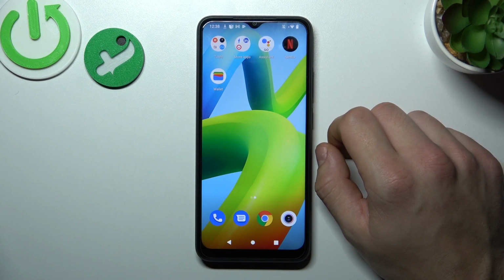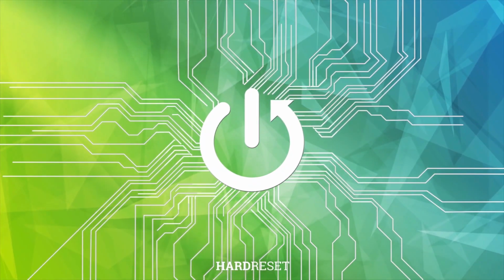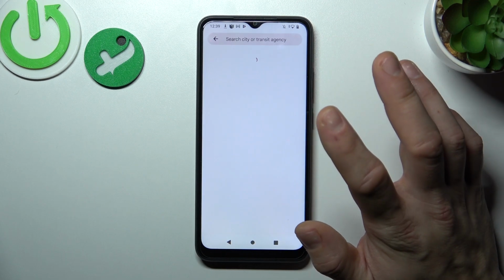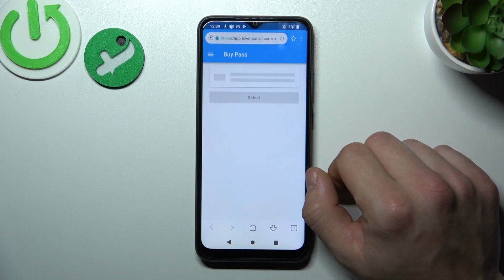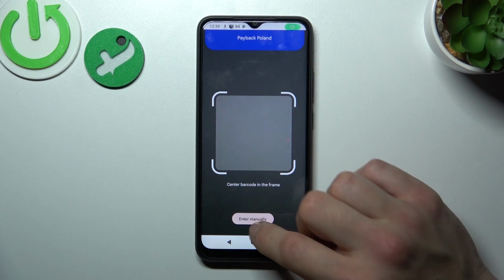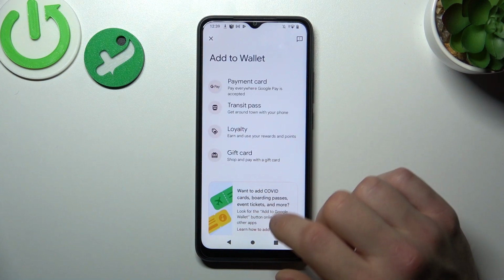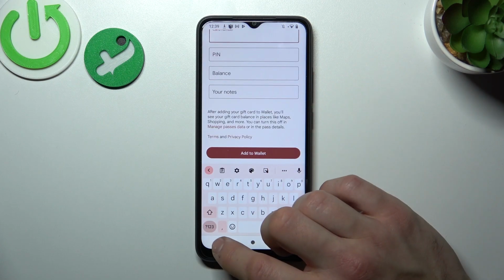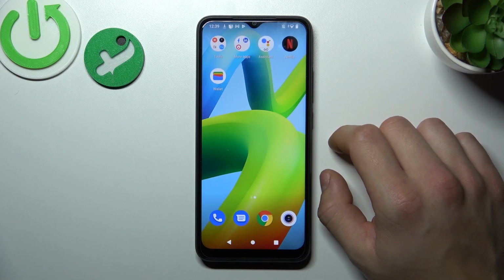How to Add Passes to Google Wallet on XIAOMI Redmi A1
Find out more info about XIAOMI Redmi A1:
Today we would like to show you how to add passes to your Google Wallet in XIAOMI Redmi A1. Follow our steps and find out how to easily save all passes that you need. Visit our YouTube channel if you want to know more about XIAOMI Redmi A1.

How to add passes to Google Wallet on XIAOMI Redmi A1? How to save passes to Google Wallet in XIAOMI Redmi A1?